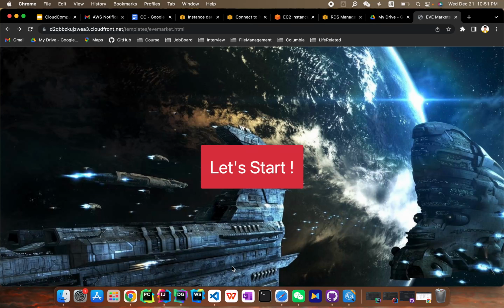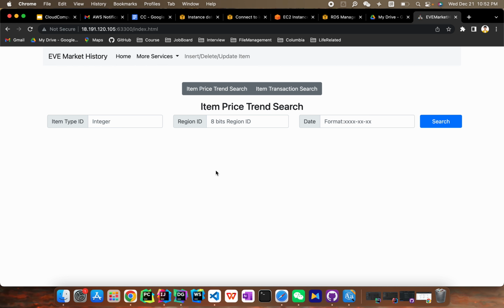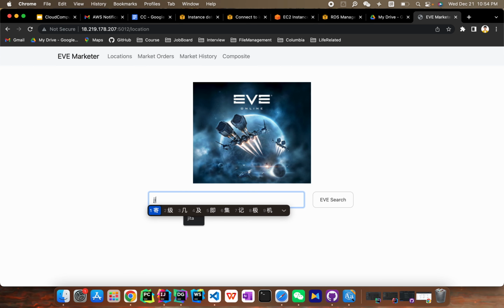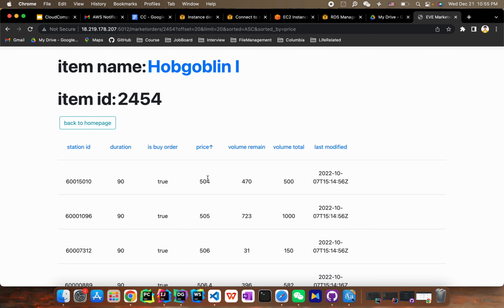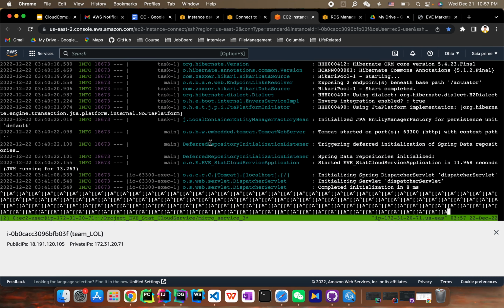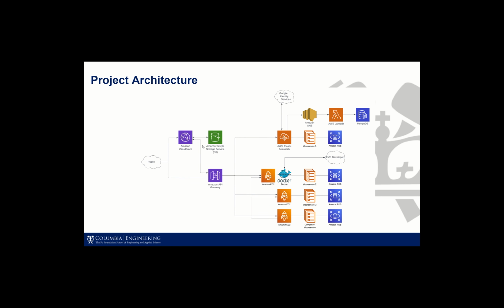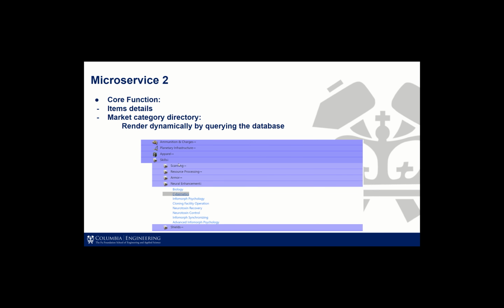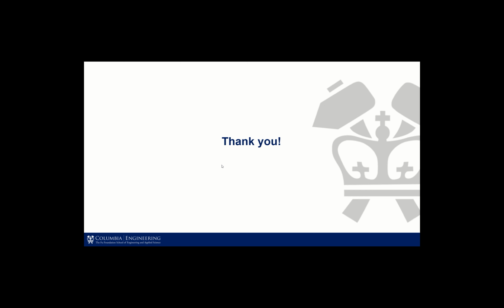COMS6156_Team_LOL_FinalProjectDemo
This project is developed and deployed by Haoming Sun, Chongzhi Xu, Hanwei Tang, Donglin Gu and Shuai Ren from Columbia University.